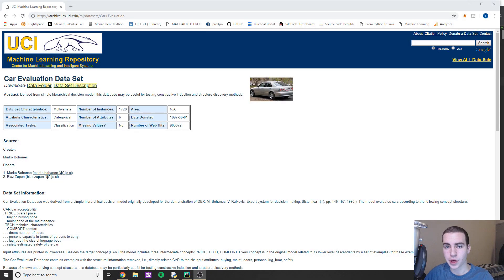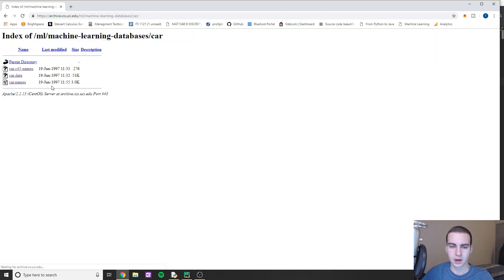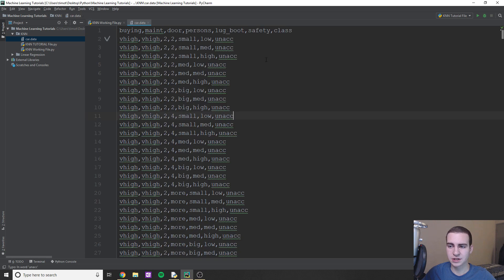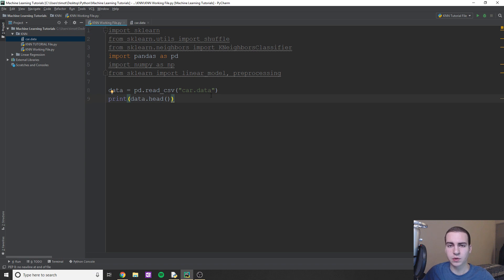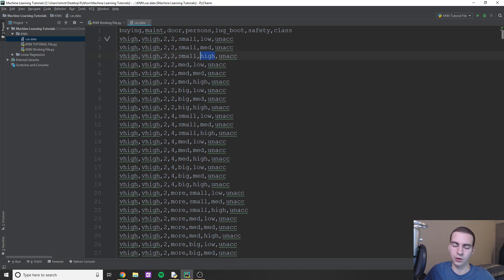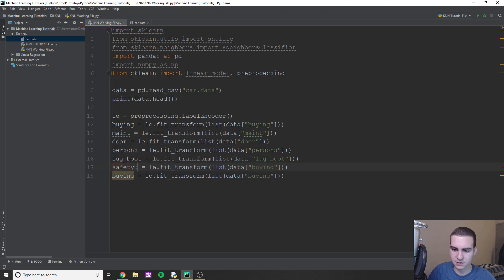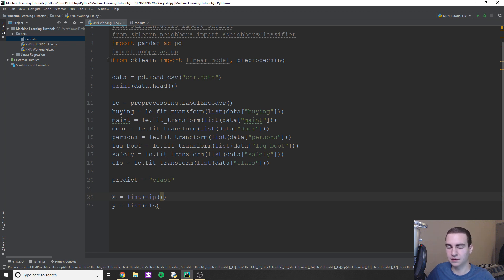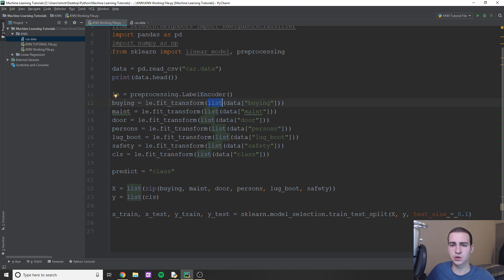Python Machine Learning Tutorial #5 - KNN p.1 - Irregular Data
In this machine learning python tutorial I will be introducing K-Nearest Neighbors Algorithm. This is a classification algorithm that attempts to classify data points based upon its closest "neighbors".  ⭐ Kite is a free AI-powered coding assistant for Python that will help you code smarter and faster. Integrates with Atom, PyCharm, VS Code, Sublime, Vim, and Spyder. I've been using Kite for 6 months and I love it!

Data Set Available Above ^

- K-Nearest Neighbors